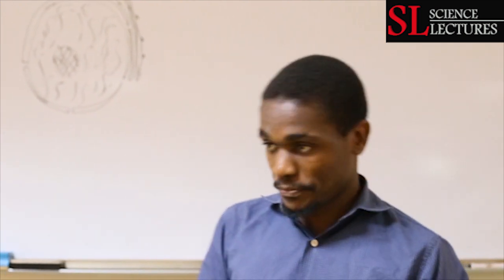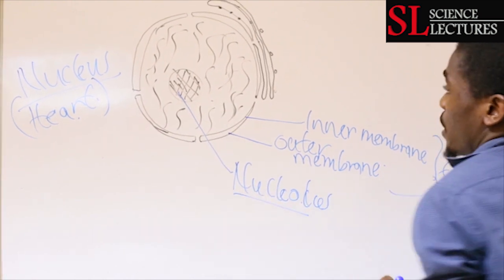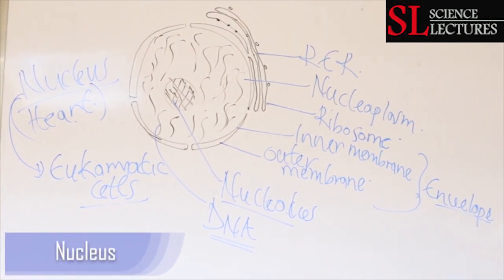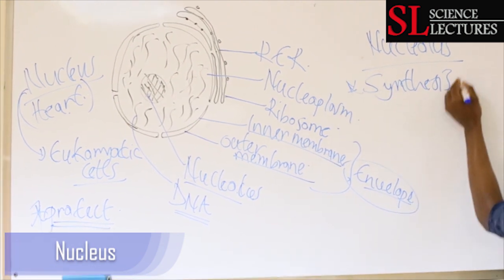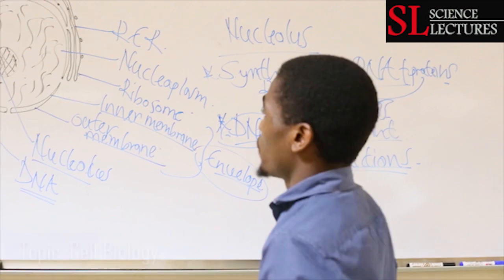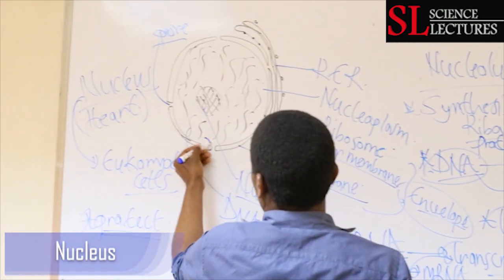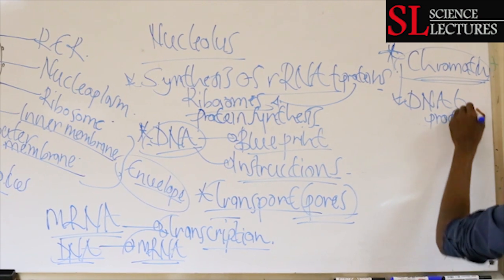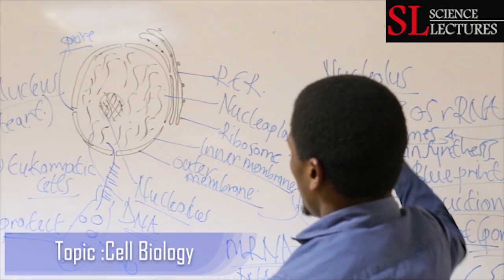nucleus lecture 1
ultra structure of the nucleus
and functions of each part
nuclear envelope
cell nucleolus
nuclear pore